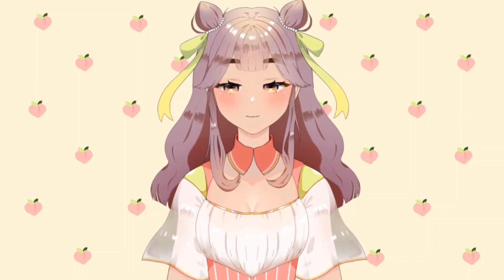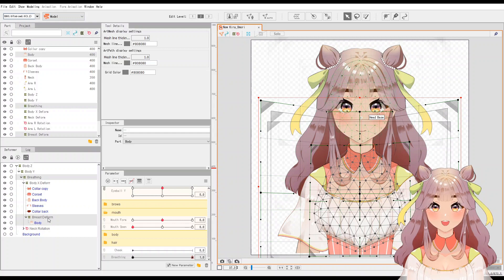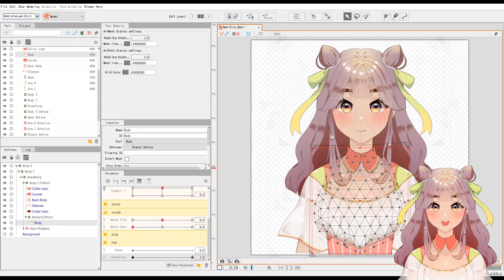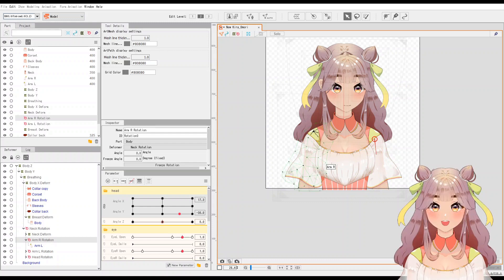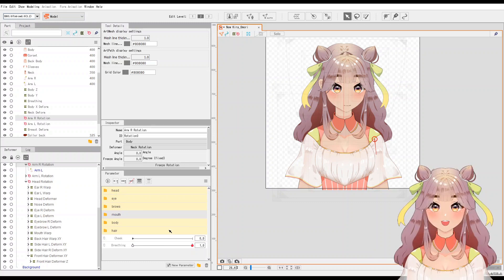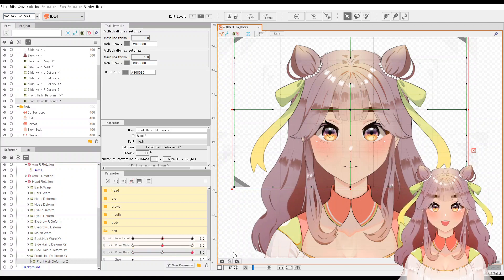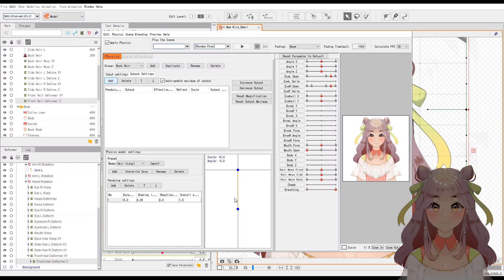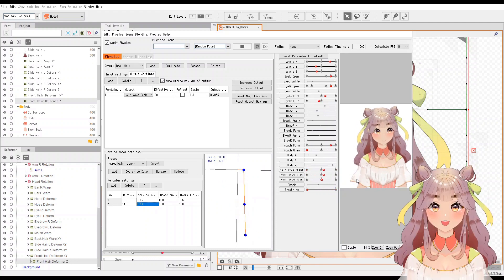(OLD TUTORIAL)【Live2D Cubism 4.0 and Facerig】Breathing and Hair Physics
🍑 Hello everyone! 🍑

Part 5 has been privated since it contains inaccurate information based on recent comments. It seems like Facerig has changed the directories of model files; I do suggest trying to filter the files (filter as .cmo3 files) in the Facerig directory in order to see where the other Live2D models are (Facerig has sample Live2D models).

I also recommend giving PrPrLive a try! It's a free facetracking software and the DLC (which is about 3 USD iirc) has better tracking.

Sorry for the humming RIP my 20 year old AC was turned on ;-;

🍑 Timestamps 🍑
00:00 Introduction
00:40 Breathing
04:33 Hair Physics
09:26 Ending and Announcements

🍑 Support Kira! 🍑
To let Kira receive the full amount, please support her